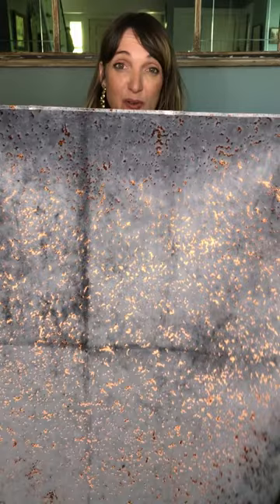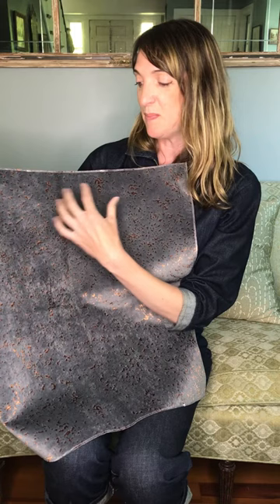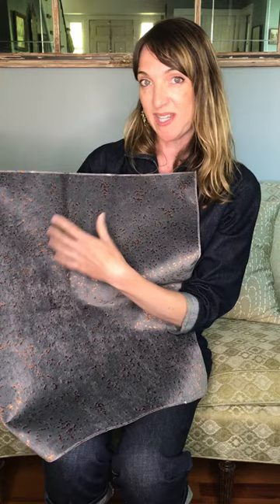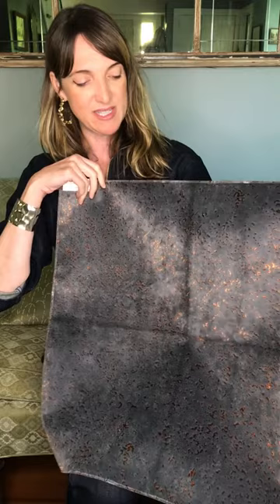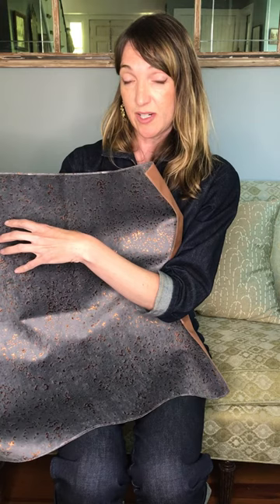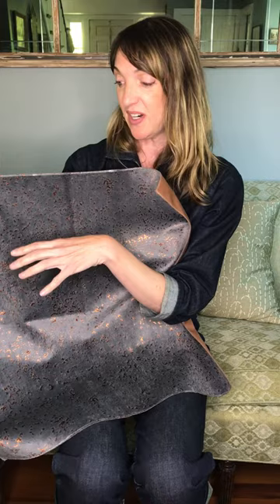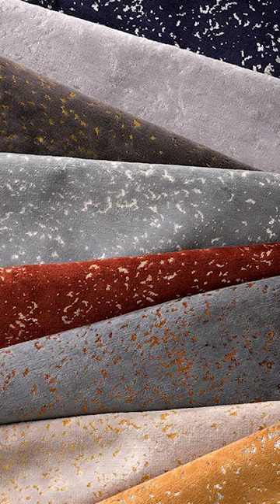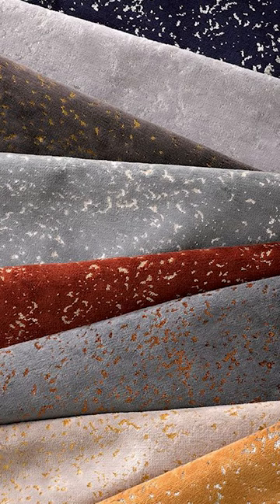Design Spotlight: Psychic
Design Director Rachel Doriss presents Pollack's new fabric Pyschic.